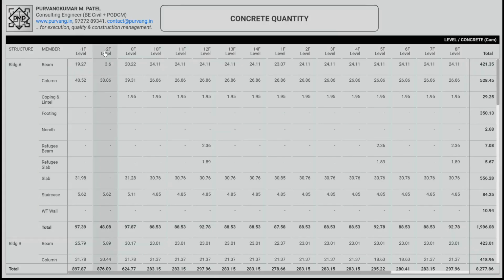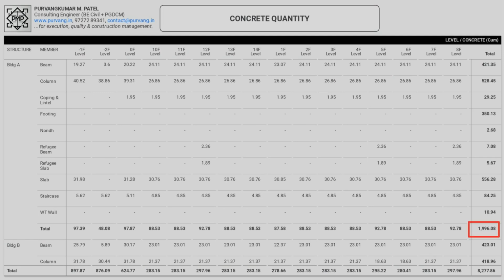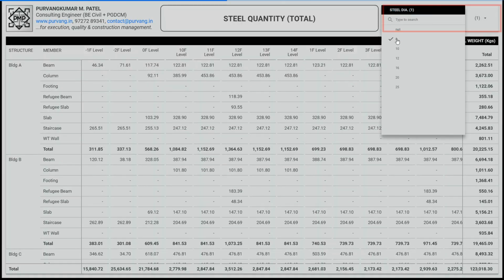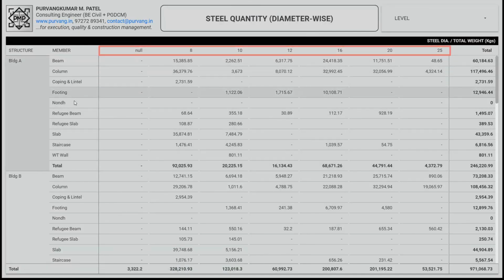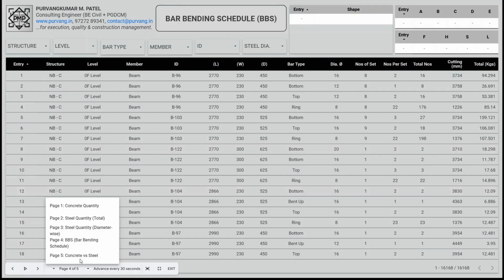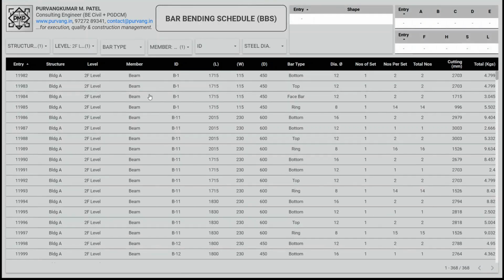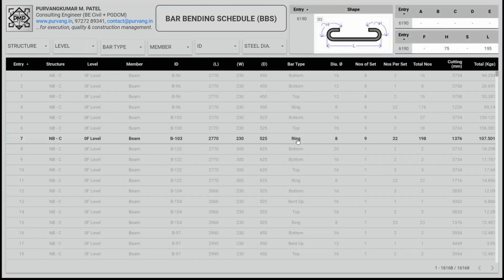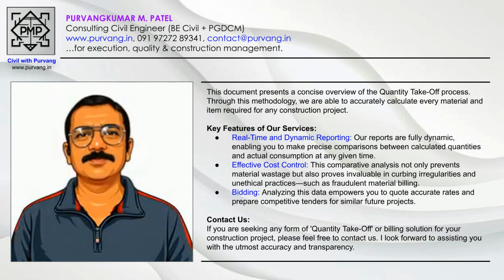The Automated BBS & Quantity Take-Off System Saving Millions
Still calculating construction materials manually? See how an interactive, dynamic Quantity Take-Off dashboard instantly tracks every RCC member and structural bar to eliminate material waste.

Streamline your construction budgeting and inventory management with an advanced digital reporting system. This video showcases a fully customized Quantity Take-Off demonstration for concrete and steel, highlighting a real-time interactive Bar Bending Schedule (BBS) that displays exact cutting lengths and shapes with zero human error. Learn how to leverage steel diameter filters, analyze consumption data down to kilograms per cubic meter, and secure your profits against fraudulent billing during the bidding process.

[AI Disclosure: Voice: Created by Text-to-Speech | Visuals: AI-Enhanced Cartoon Avatar]

Video Chapter:
00:00 Introduction of Demo Project
01:03 Concrete - Quantity Estimate
02:33 Steel - Quantity Estimate (Style-1)
03:59 Steel - Quantity Estimate (Style-2)
05:03 BBS - Bar Bending Schedule
07:08 Consumption - Steel vs Concrete
07:50 Details of my services

Video Links of my Professional Services:

To help you gain a deeper understanding of this modern digital revolution, I have prepared four exclusive, detailed videos. These videos provide a comprehensive overview and live demonstrations of my digital services: